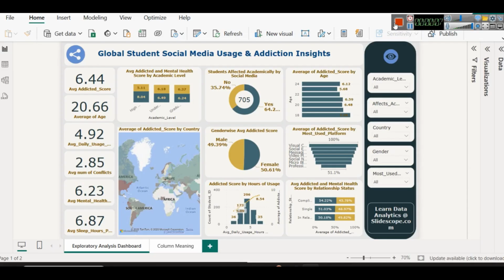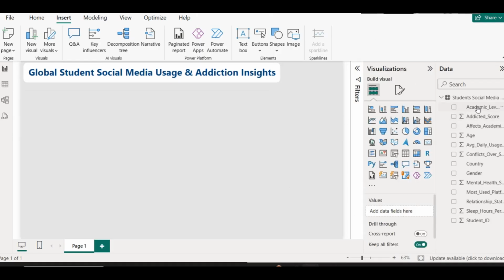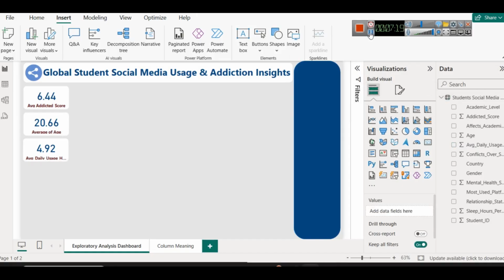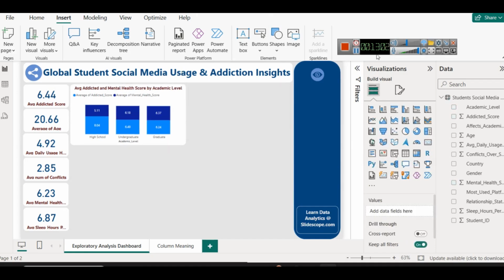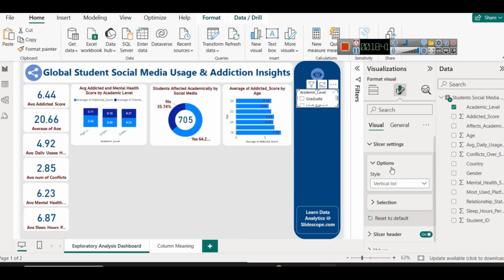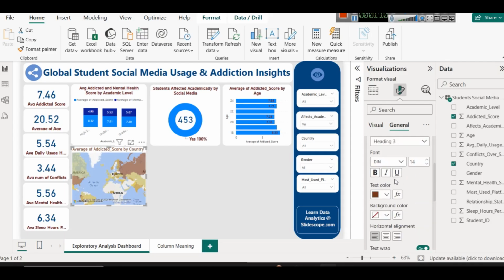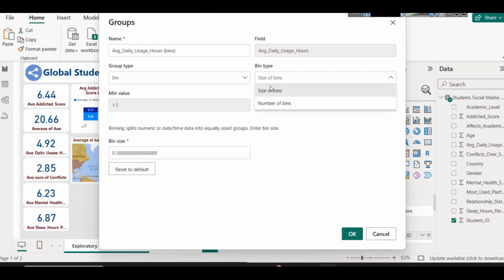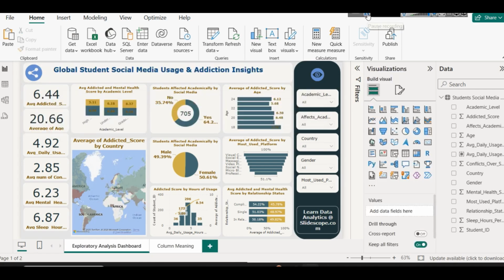Global Student Social Media Usage & Addiction Insights - Part 1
This Power BI dashboard tutorial  presents a comprehensive analysis of how students around the world use social media and how it impacts their academic performance, mental health, and overall lifestyle.